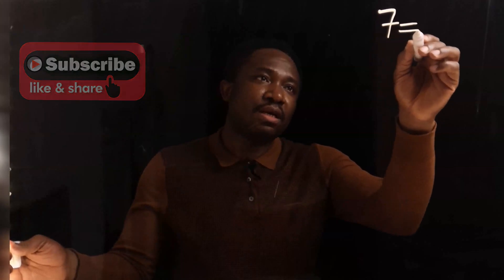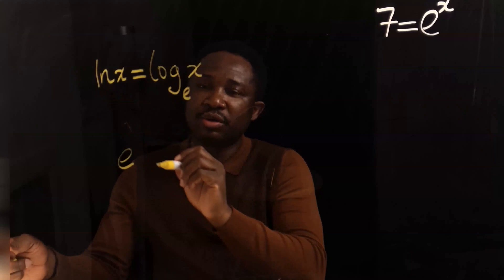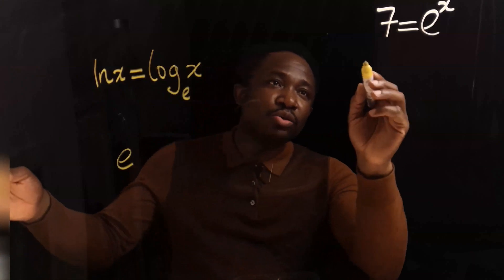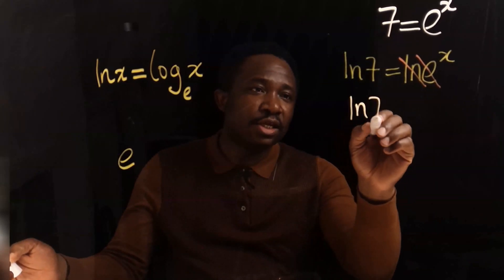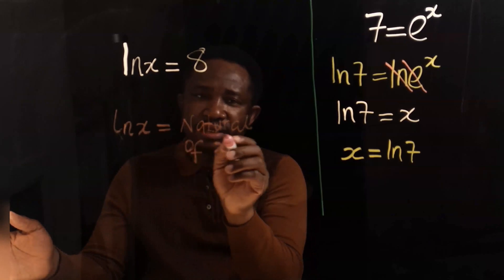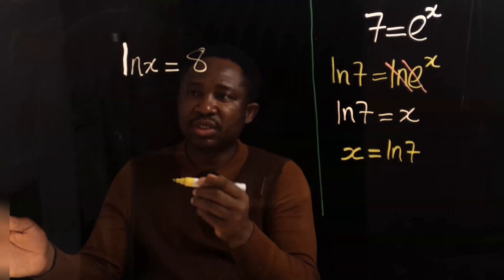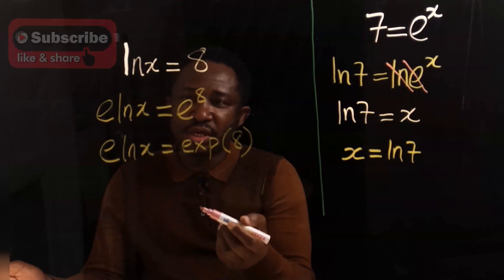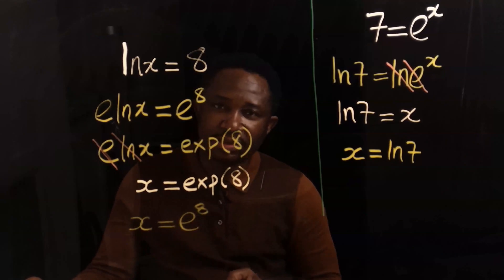Transposition of Exponential and Natural Log | Changing the Subject of Complex Formulas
The ability to rearrange Exponential and Natural Log formulas or rewrite them in different ways is an important skill in mathematics. This video will explain how to rearrange a complex formula.

You will be familiar with the formula for the area of a circle which states 𝐴 = 𝜋𝑟2. Here, 𝐴 is the area and 𝑟 is the radius. In the form 𝐴 = 𝜋𝑟2, we say that 𝐴 is the subject of the formula. Usually the subject of a formula is on its own on the left-hand side. If you know the value of 𝑟 then you can substitute directly to find 𝐴.

Changing the subject of a formula is exactly the same as solving an equation. The key thing to remember is that ‘whatever you do to one side of the formula you must do to the other side’. To rearrange a formula you may:
• add or subtract the same quantity to or from both sides,
• multiply or divide both sides by the same quantity.

00:00 Introduction.
00:02 Solution to Transposition of Exponential and Natural Log.

AMAZON UK (Quality in Pack):